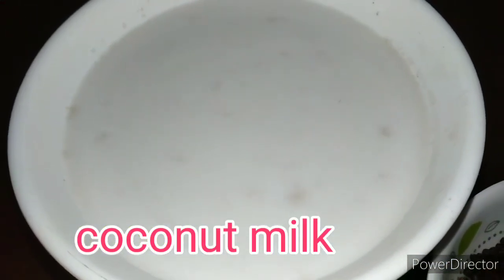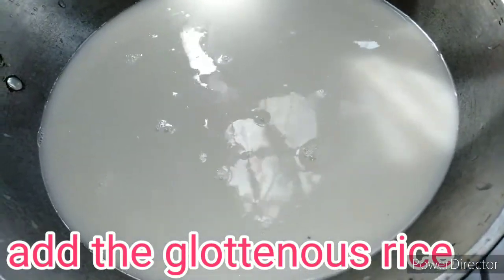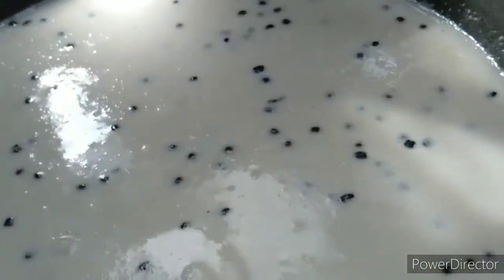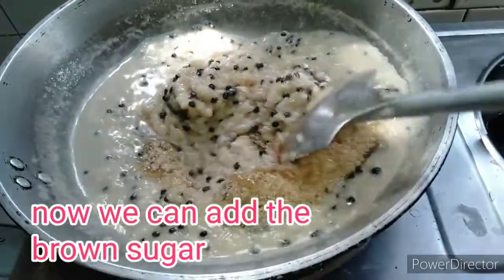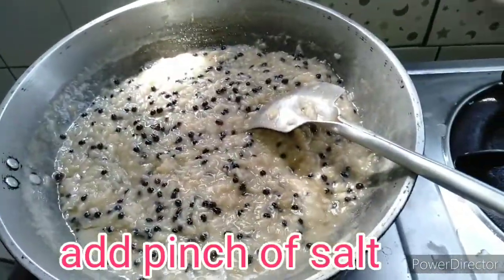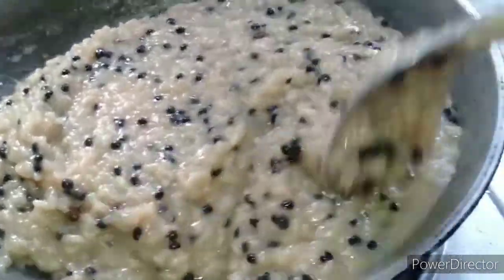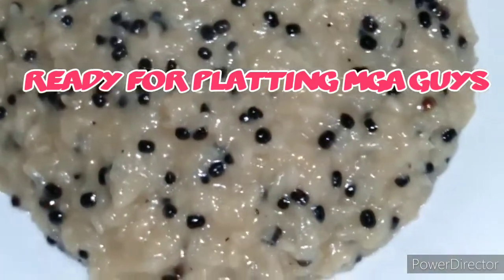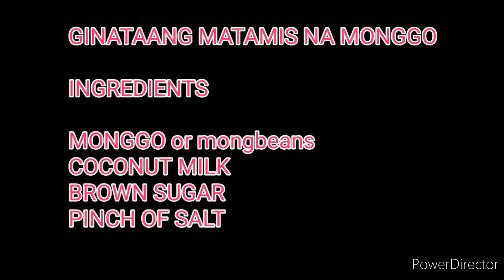GINATAANG MATAMIS NA MONGGO/MASARAP MAGUGUSTUHAN NG PAMILYA,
hi guy's magluto tayo ng "GINATAANG MINATAMIS NA MONGGO"masarap ito Guy's kasi monggo,tlagang magugustuhan nyo ito,